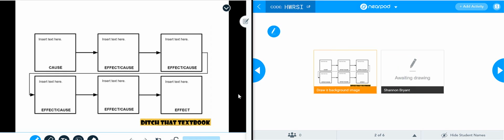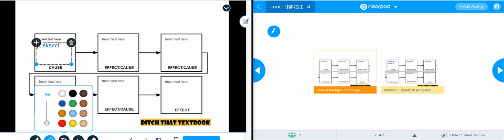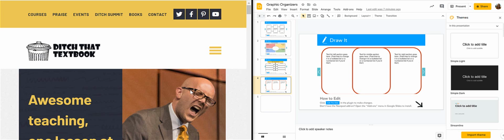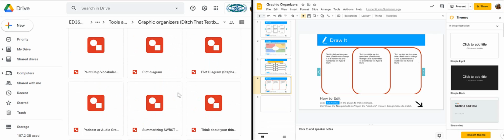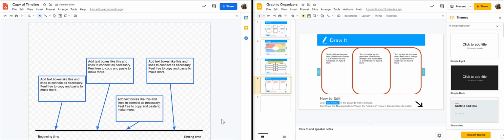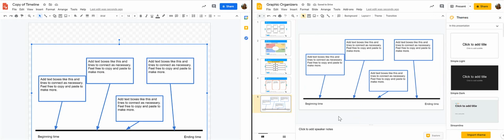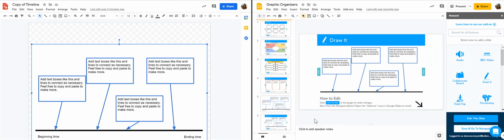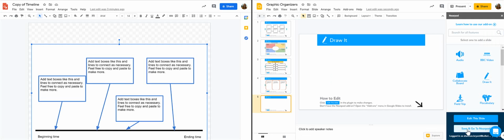Using Video and Graphic Organizers in Nearpod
This video shows how to using the Video Tool and the Draw Tool in Nearpod.